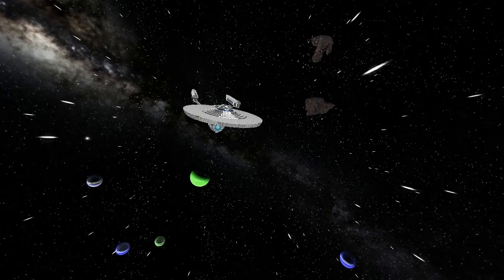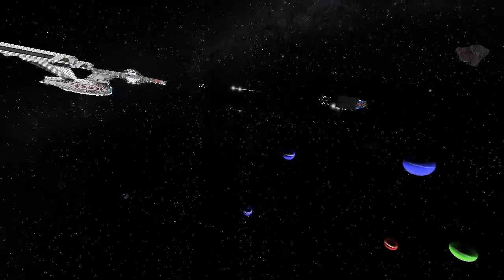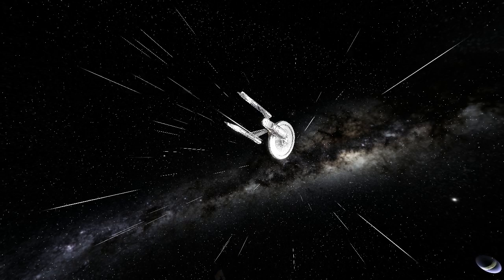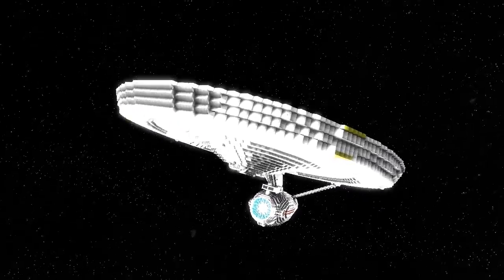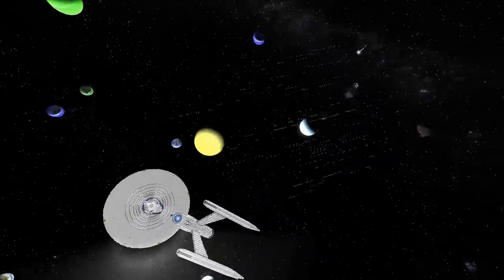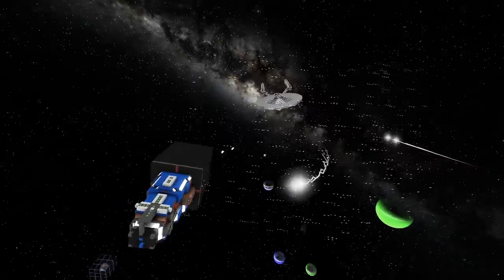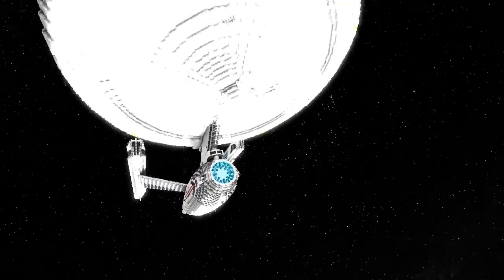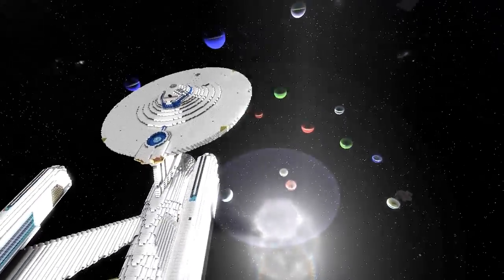Starmade Ep304: Constitution Refit 1:1 by Gaeasson [Proving Grounds]